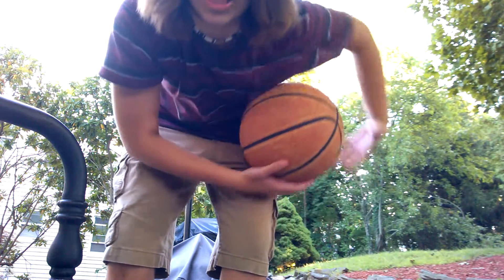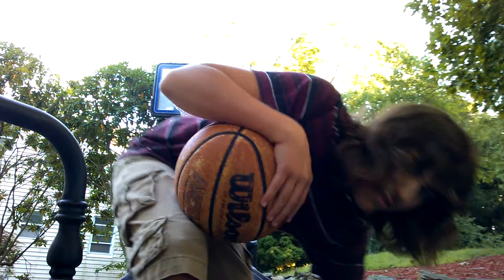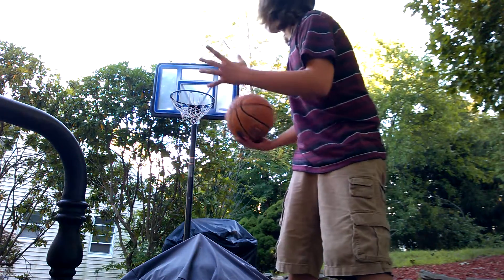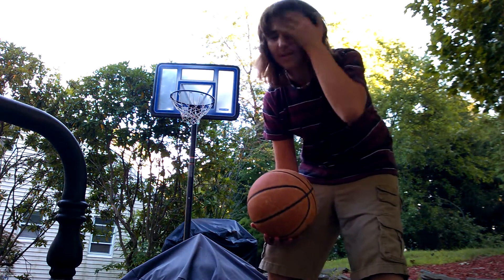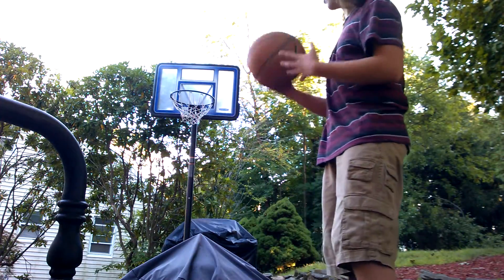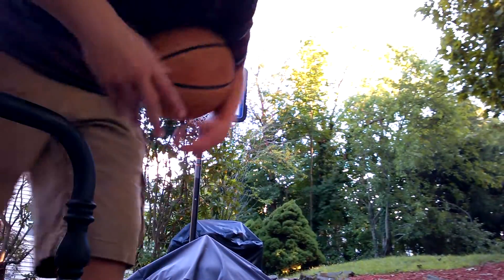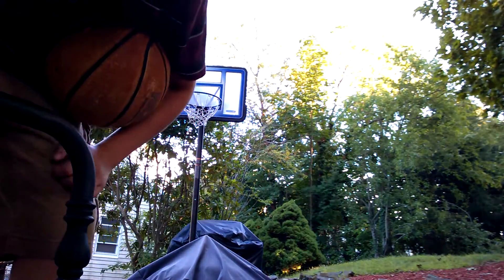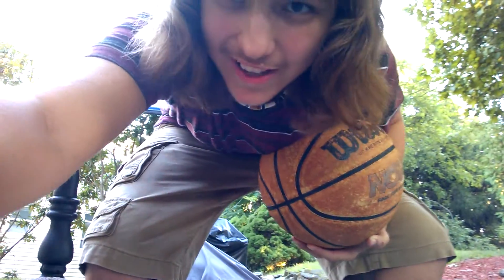Basketball trick shot!!!